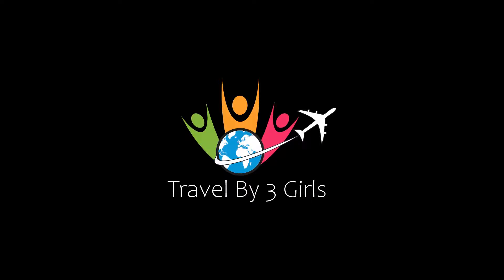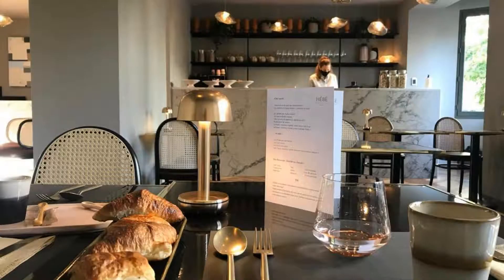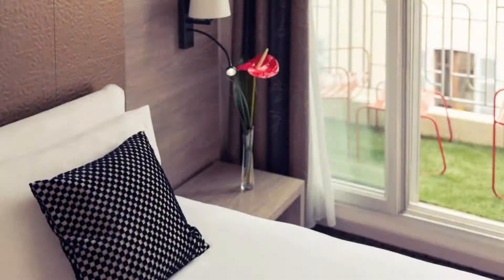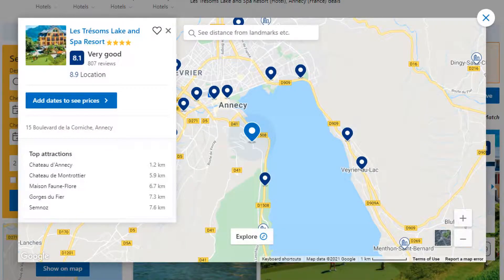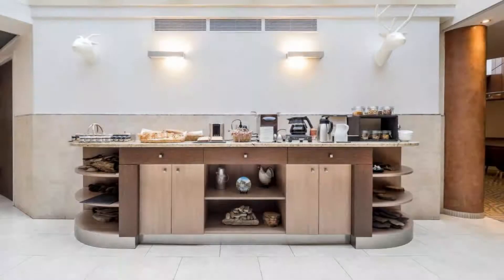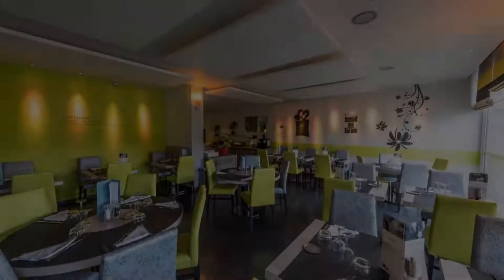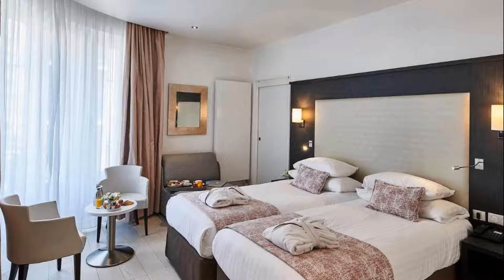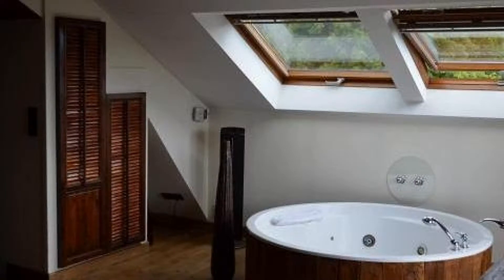Top 10 Recommended Hotels In Annecy | Luxury Hotels In Annecy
Queries Solved:
1) Top 10 Recommended Hotels In Annecy
2) Top 10 Hotels In Annecy
3) Top Ten Hotels In Annecy
4) Top 10 Romantic Hotels In Annecy
5) 10 Best Hotels For Couples In Annecy
6) Hotels In Annecy
7) Best Hotels In Annecy
8) Top 10 5 Star Hotels In Annecy
9) Best 5 Star Hotels In Annecy
10) 5 Star Hotels In Annecy
11) Top 10 Luxury Hotels In Annecy
12) Luxury Hotel In Annecy
13) Luxury Hotels In Annecy
14) Luxury Stay In Annecy
15) Top 10 4 Star Hotel In Annecy
16) Best 4 Star Hotel In Annecy
17) 4 Star Hotel In Annecy

Track Title: Subway Dreams
Artist: Dan Henig